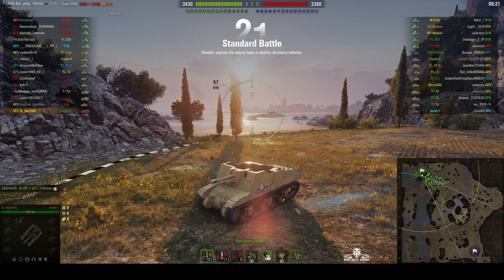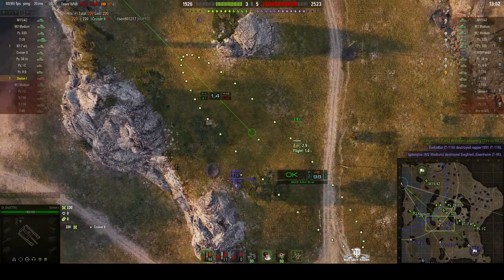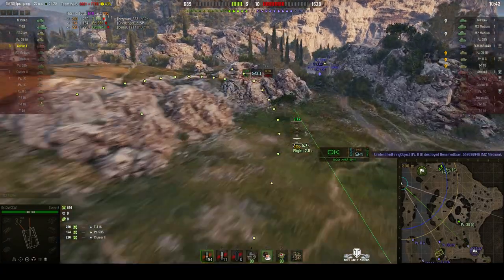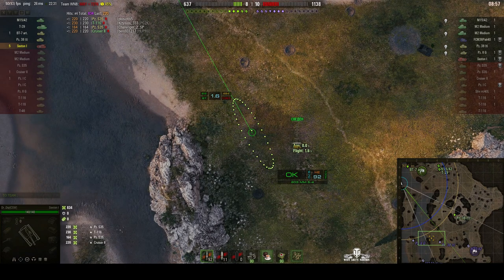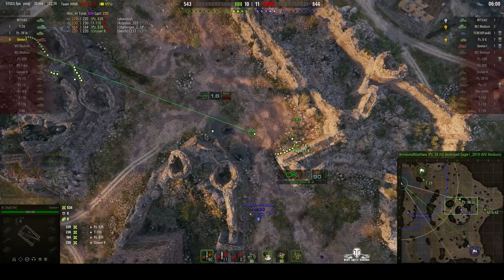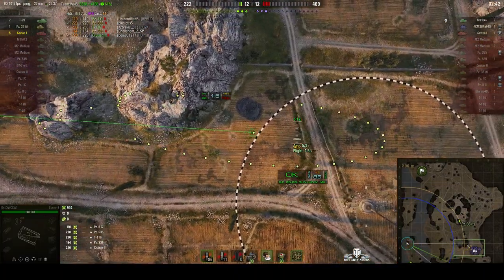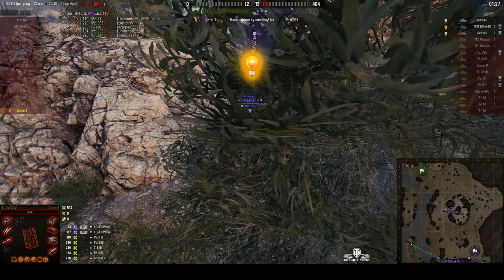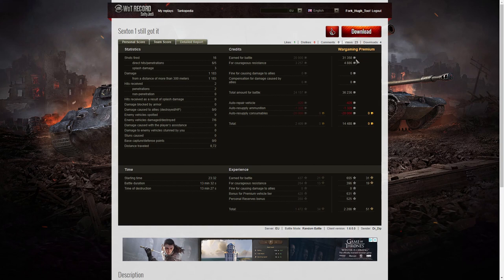Sexton I - Ace Tanker, High Calibre & Top Gun - One Shot King!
This replay is from 12 August 2019 on Mines. The player, Dr_Dip [CSW] in the Sexton I was awarded an Ace Tanker, High Calibre and Top Gun. All the enemy tanks he hit & killed with one shot each.